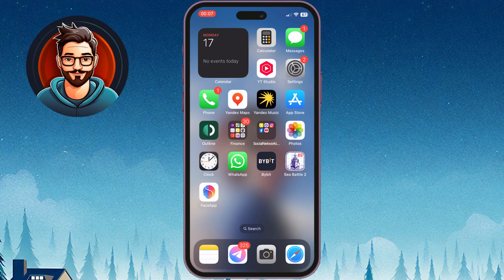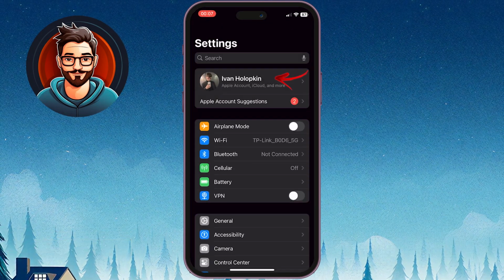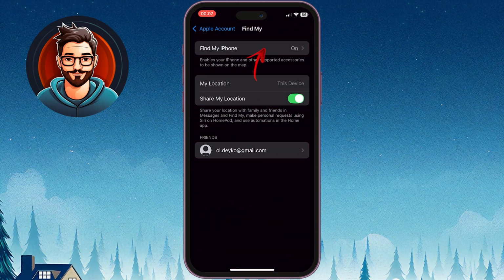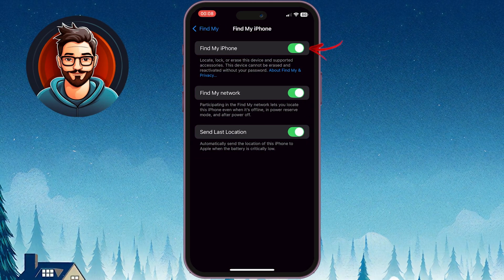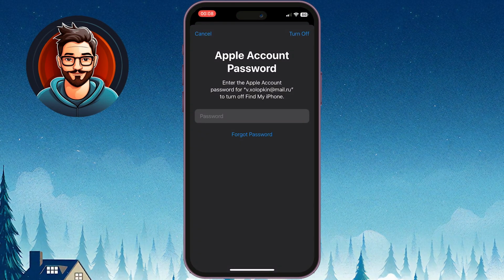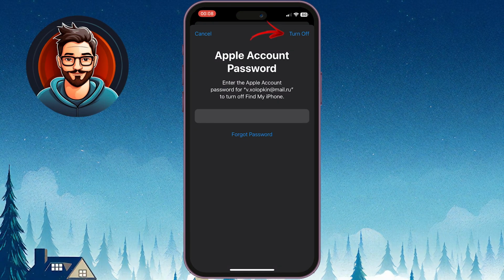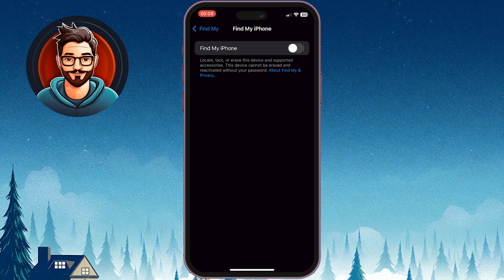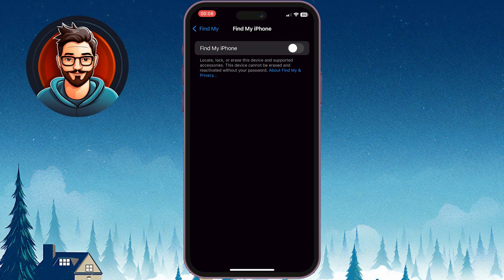How to Turn Off Find My iPhone (2025)